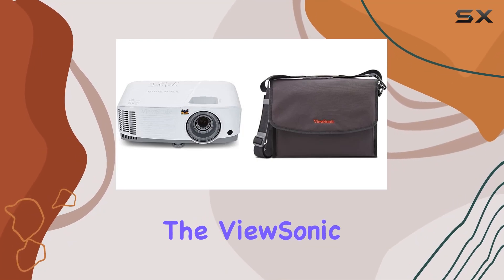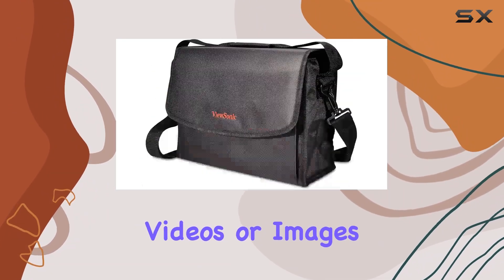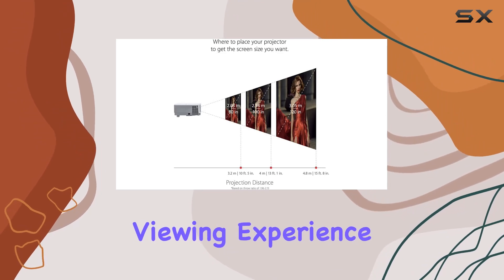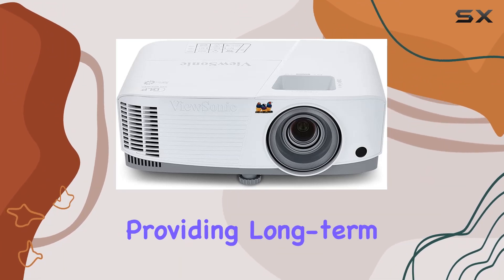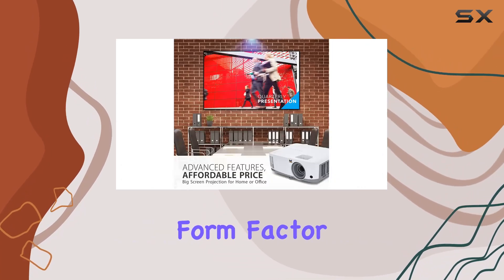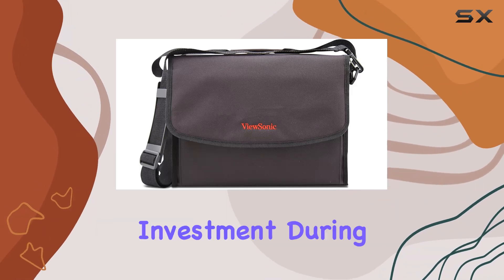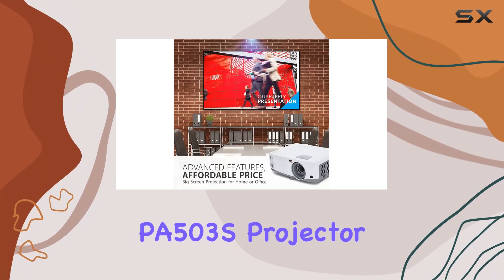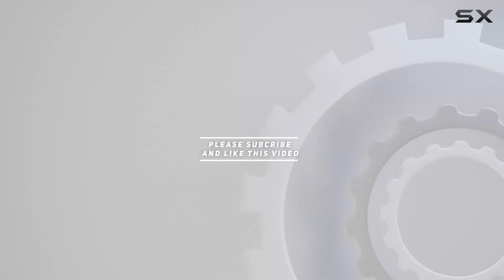ViewSonic PA503S Projector: Unveiling High Brightness and Versatility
0:00 Intro
0:06 Review

Things that we mentioned in this video:
ViewSonic 3600 Lumens SVGA : B07YKW8VP5